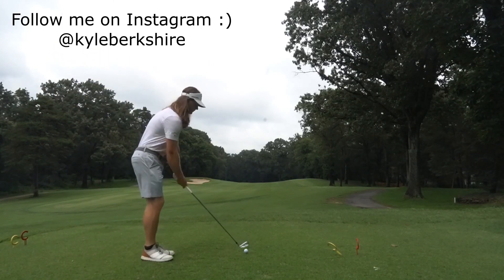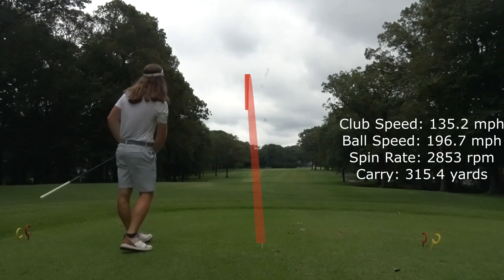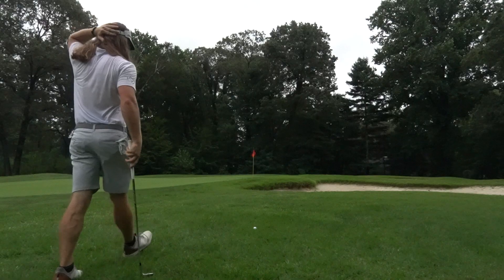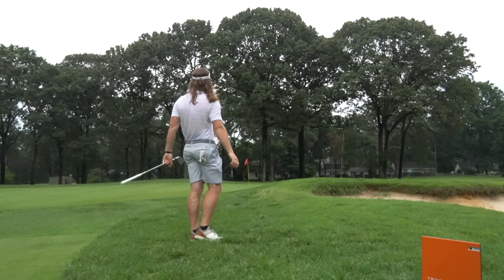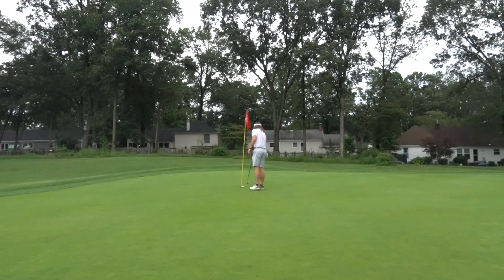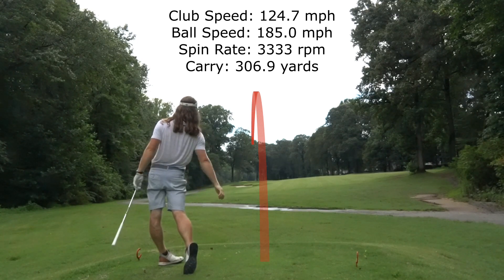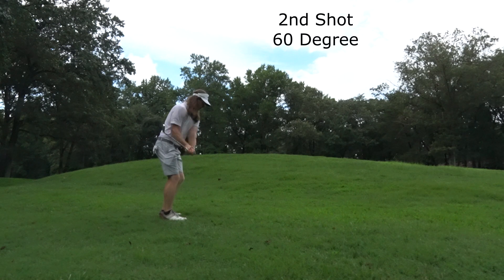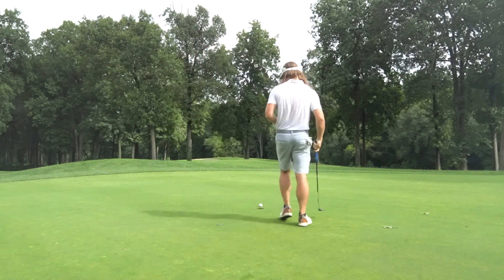Long Driver Plays Golf From The FRONT TEES (Driving Greens With IRONS!!)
I decided to switch it up a bit with today's videos and play a round from the front tees at my home course, Crofton Country Club. How low can I go and how many greens can I drive? I hope you guys enjoy the video!